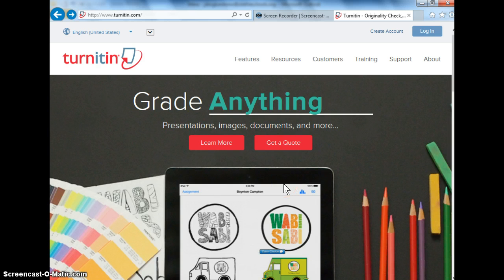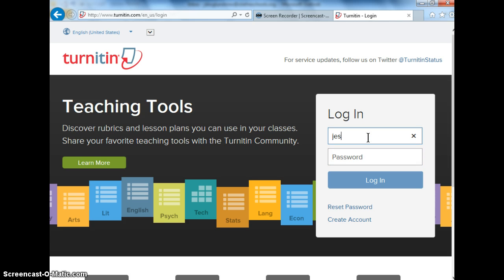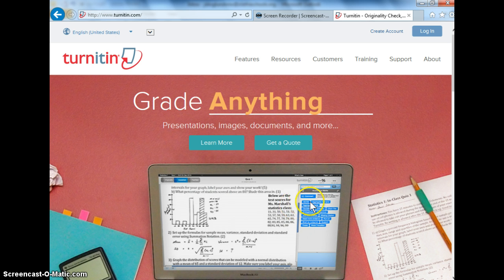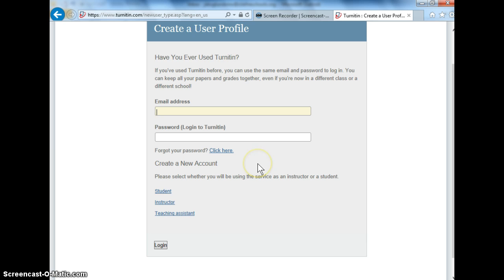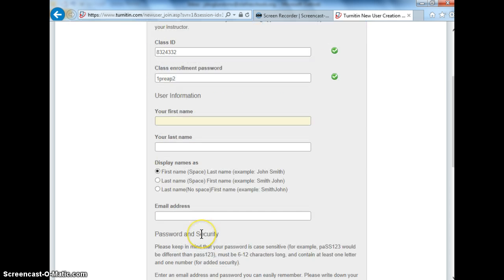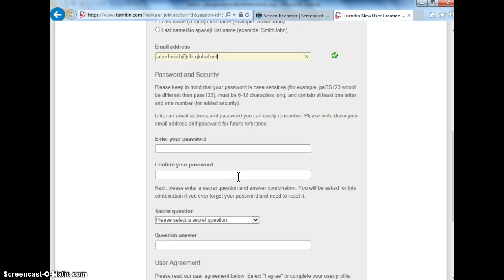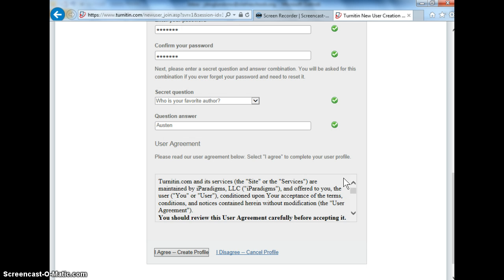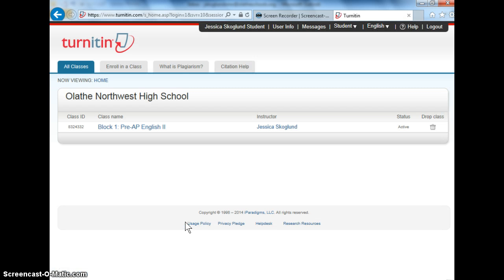Turn It In.Com Directions 2014-15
Turn It In.Com directions for Mrs. Skoglund's 2014-15 classes at Olathe Northwest High School.